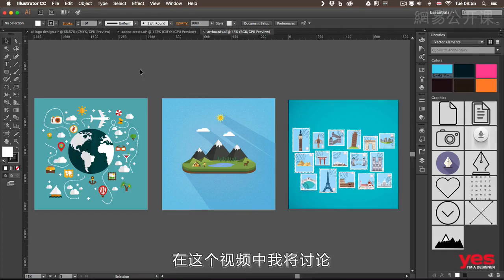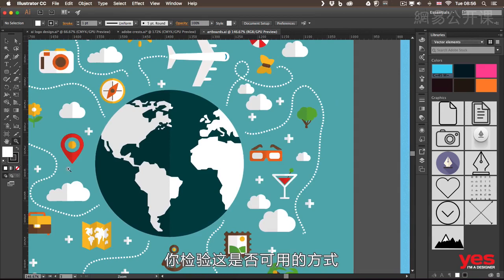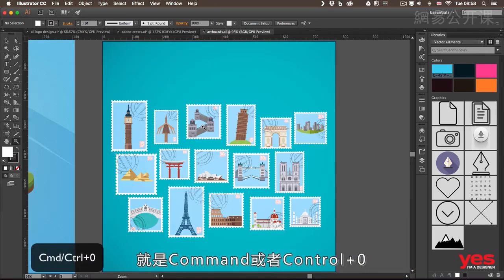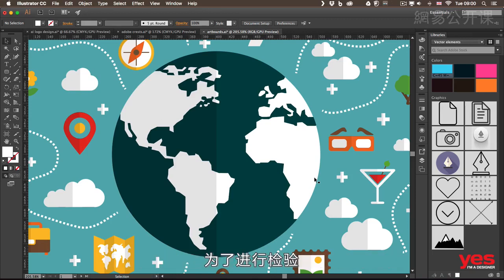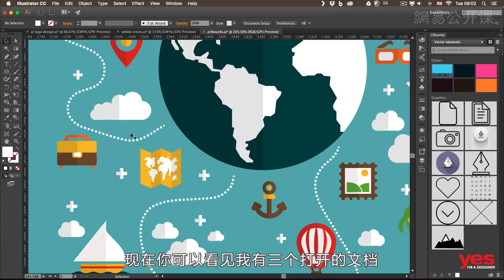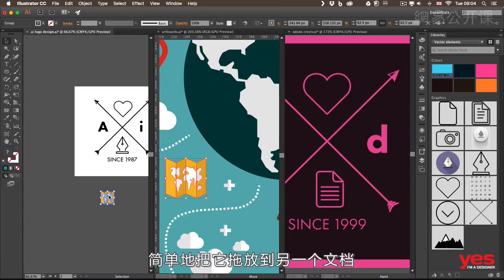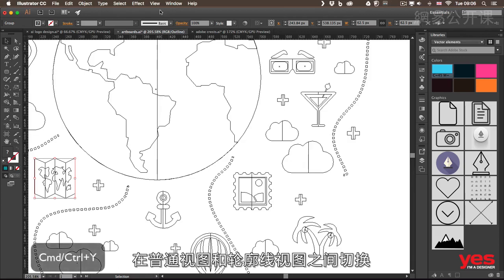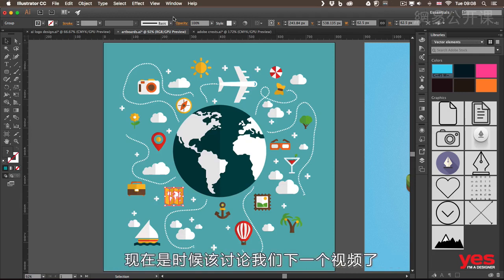第09课：导航